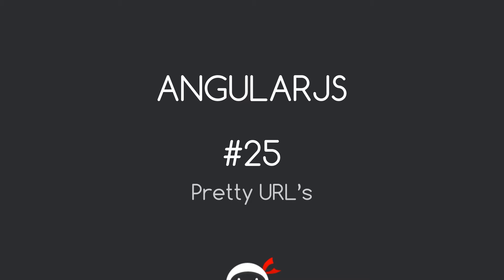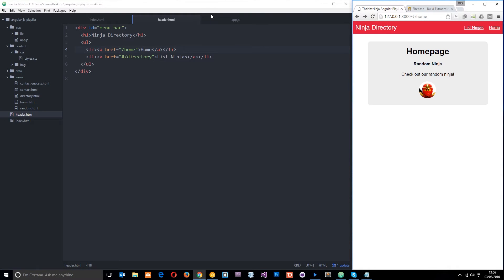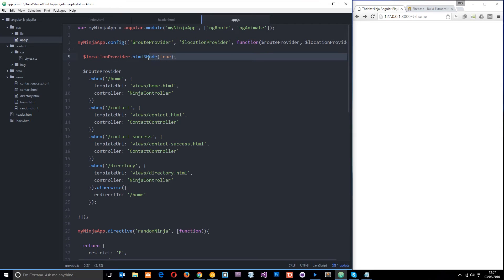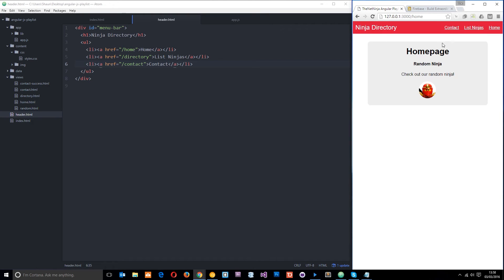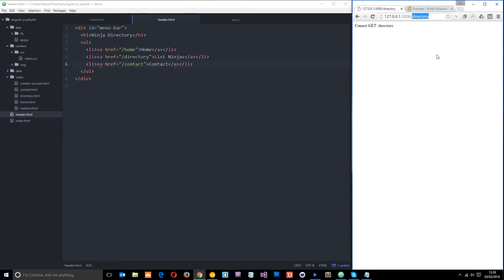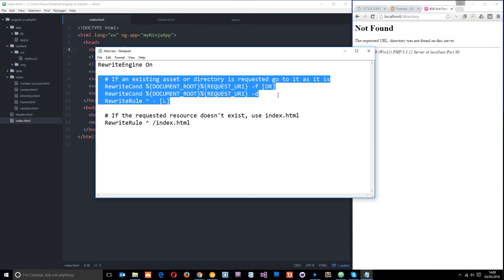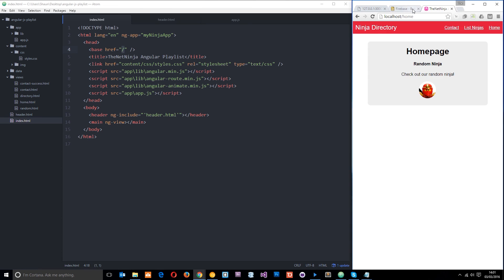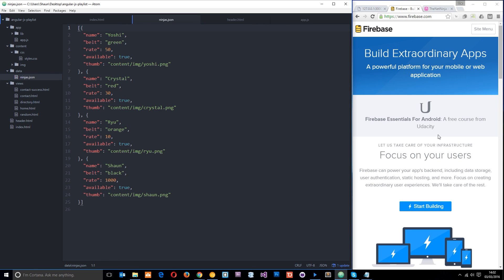AngularJS Tutorial #25 - Pretty URL's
Social Links